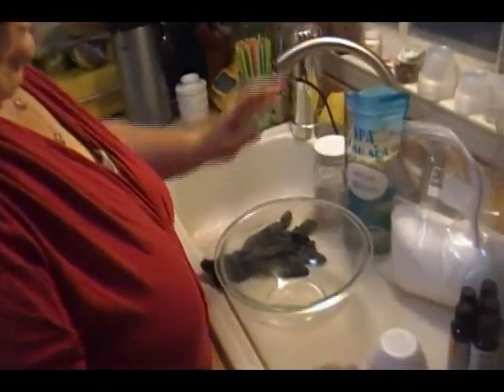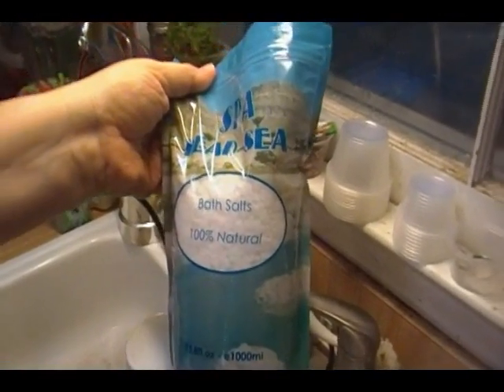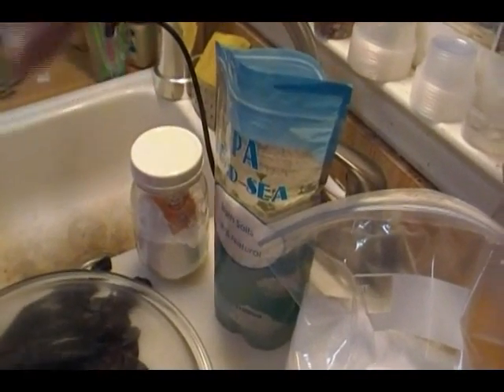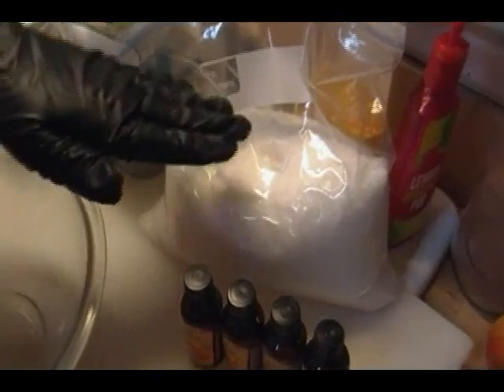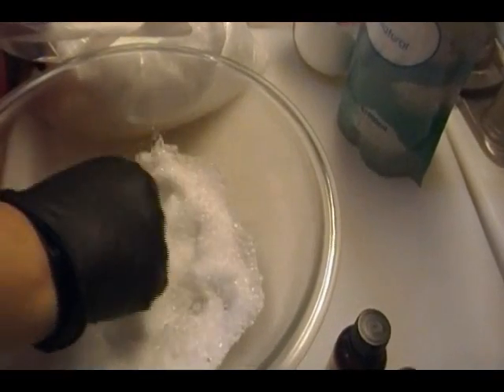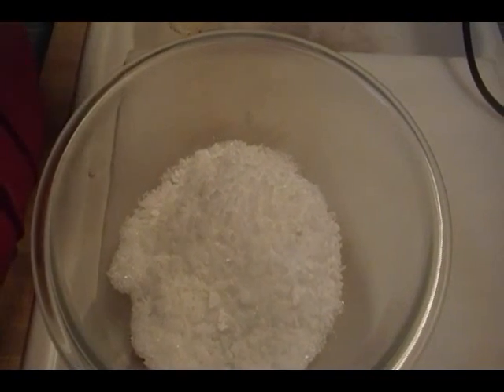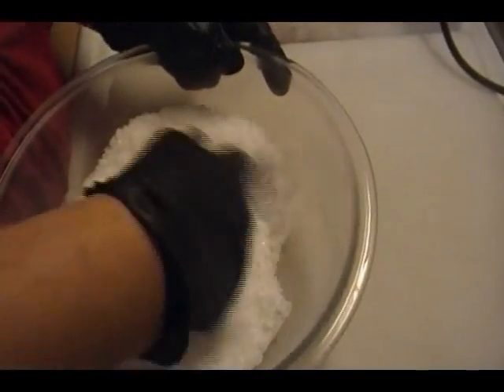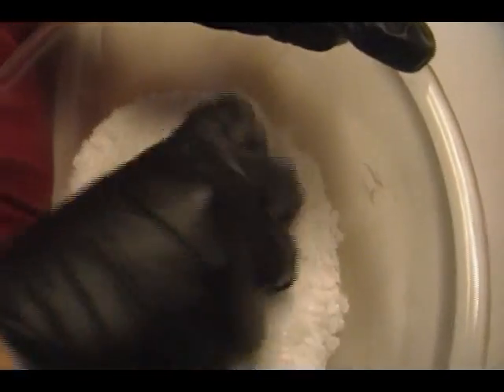The Holiday's are Coming 2011! All Natural Homemade Bath Salts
Greetings and Happy Holidays!  Today we have our first installment for 2011 of "The Holidays are Coming!" series.  I am going to concentrate on homemade and hand made gifts early in the series and then gradually work our way into recipes, food gifts and meal plans to make our holidays easier.

This year we all need to make a promise to ourselves.  Less Stress, less worry and less money.  I feel like we all tend to make a big deal about getting through the holidays to such a degree that some of us actually don't end up enjoying them.  Sometimes we even make ourselves sick.  That is not what this is supposed to be about.

So hopefully this year I can give you some great ideas on how to make the holidays wonderful, easy and enjoyable.

I hope you will give this a try and I hope you make a bunch to give your friends.  They will love them.

Happy Gifting!

Links:

Wholesale Supplies Plus for soap making supplies, bath salt supplies, bath bomb supplies, fragrance oils, essential oils, colorants, packaging and more.

Mountain Rose Herbs for all natural supplies and great prices on bulk herbs and beeswax and salts as well as packaging.